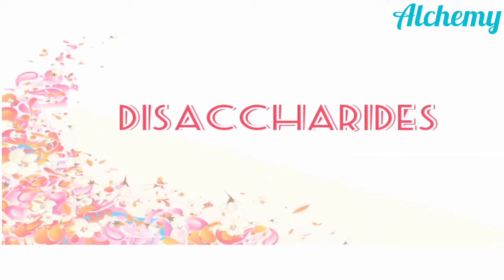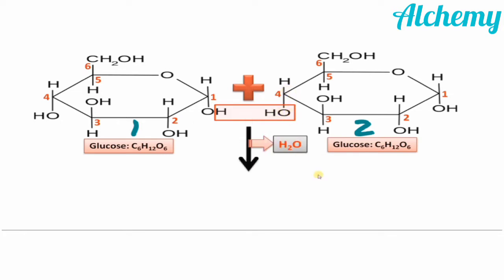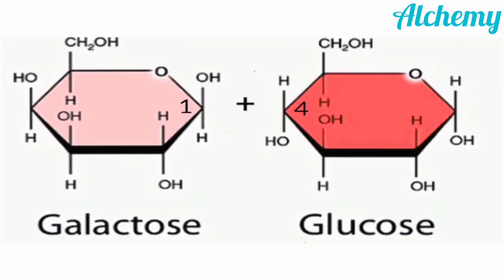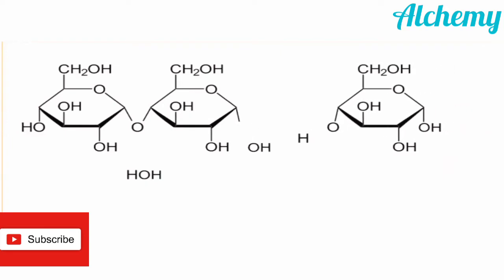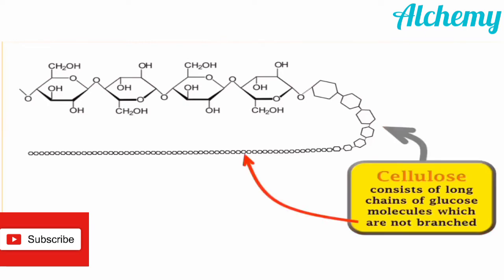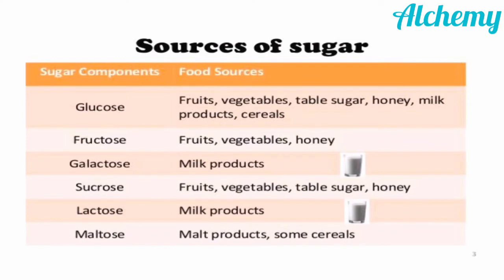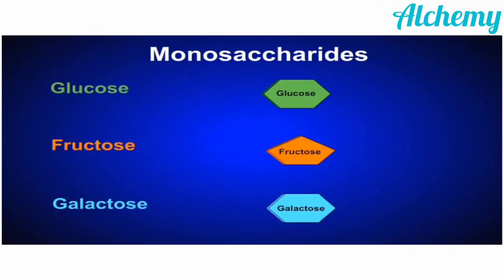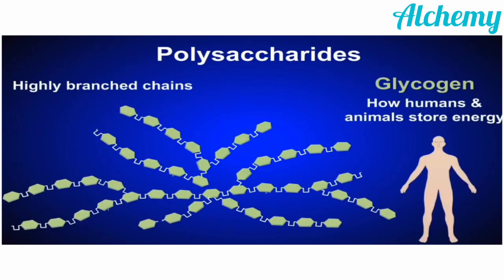Dissacharides maltose sucrose lactose Polysaccharides starch glycogen cellulose